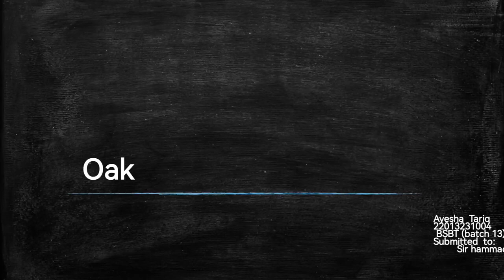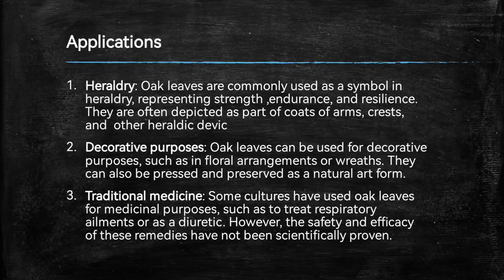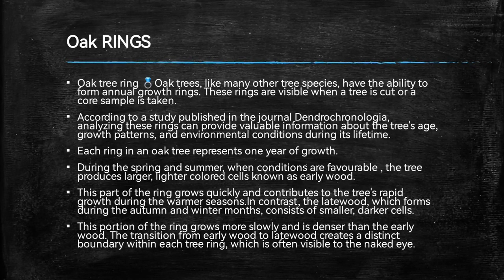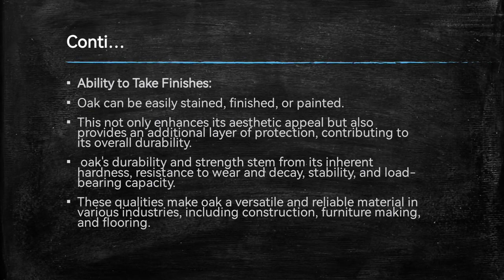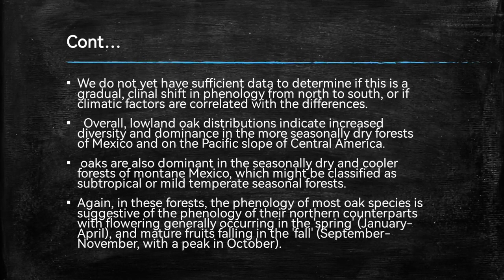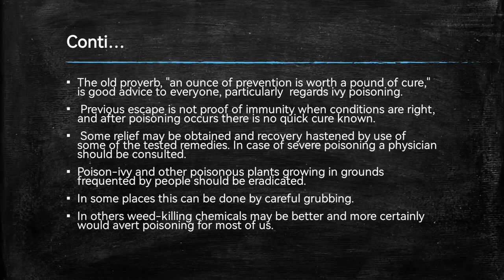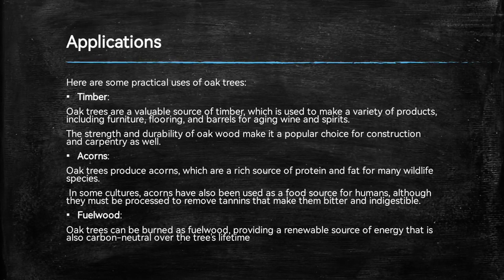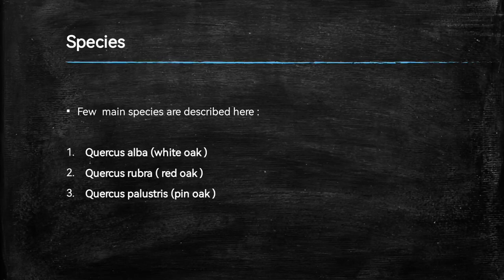OAK | PLANT | NATURE | QUERCUS | PHYTOCHEMICALS | CHEMISTRY | USE | APPLICATION | DR HAMMAD MAJEED